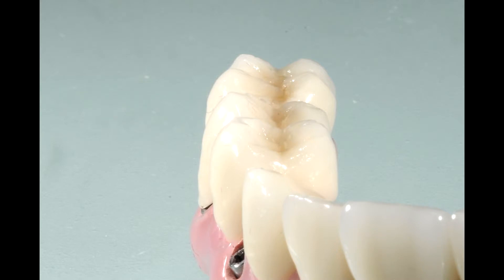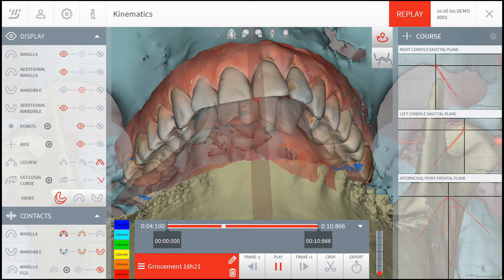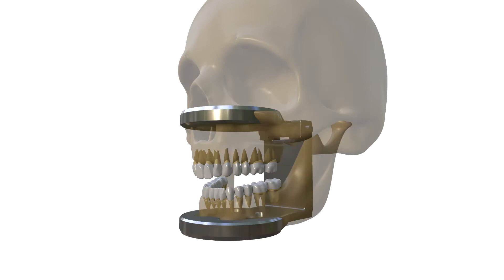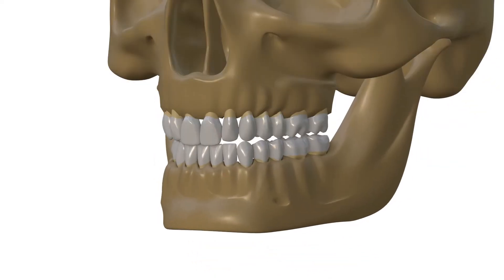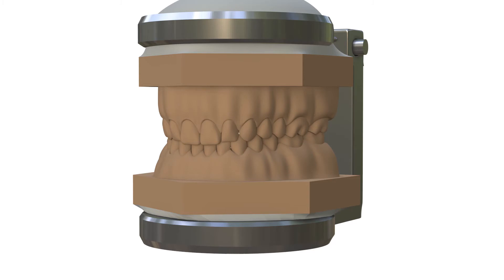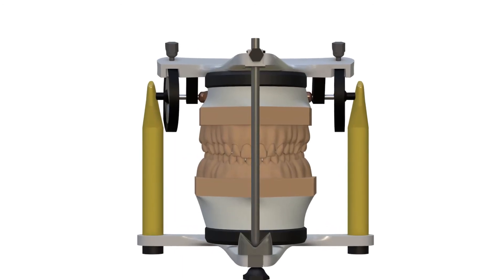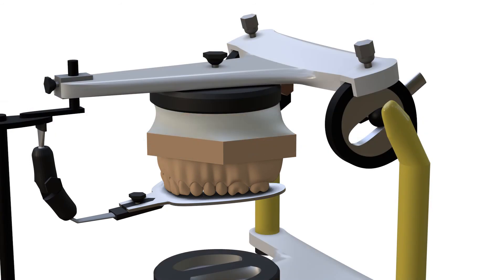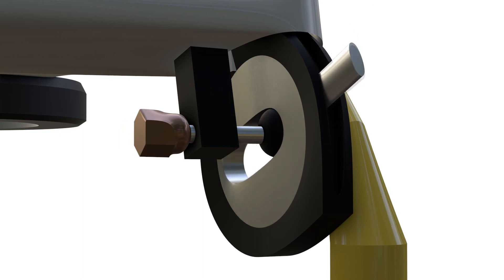How to avoid occlusal interference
chewing efficiency, face-bow, mounting models on articulator, occludator - articulator difference, Bonwill arm, occlusal interference, canine guidance occlusion, group function occlusion, cusp inclination, occlusion types, occlusal balancing